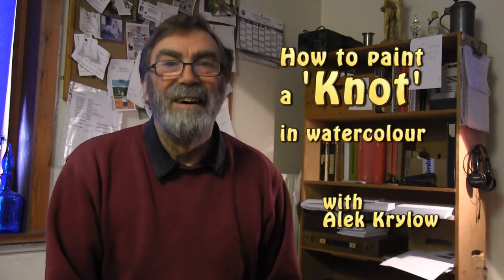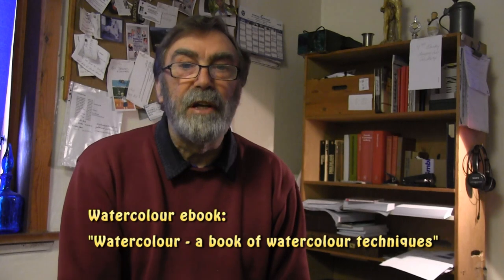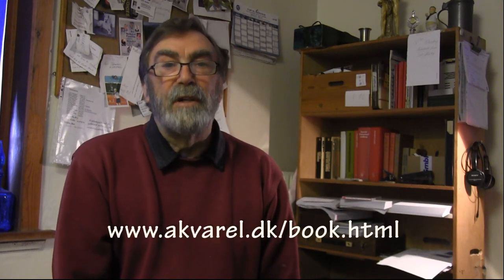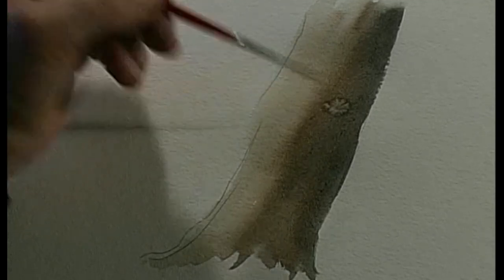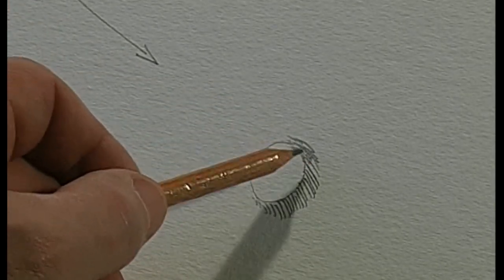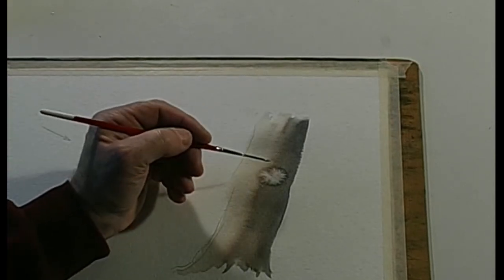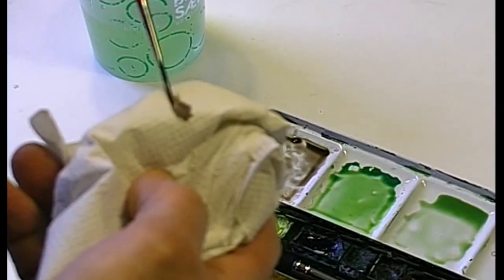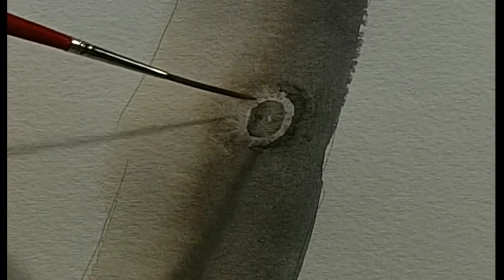Tutorial - Painting a 'Knot' on a tree, using a runback - with Alek Krylow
An easy, quick way of painting a 'knot' on the bark of a tree with watercolour. Instruction by Alek Krylow.